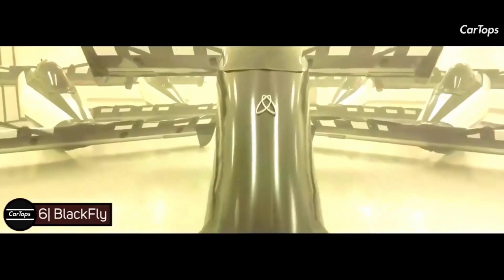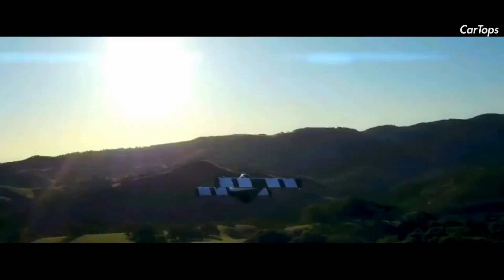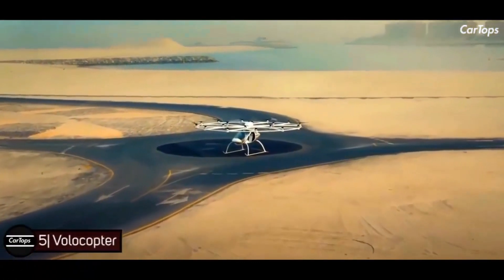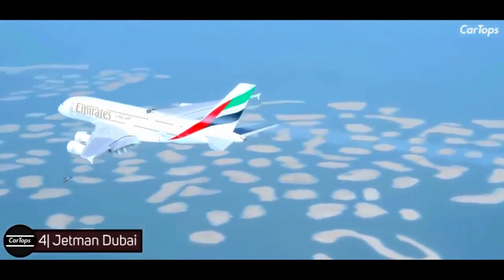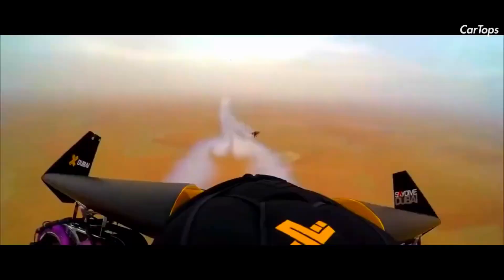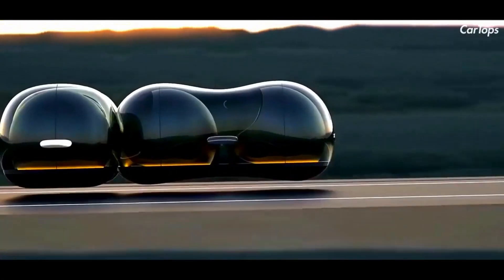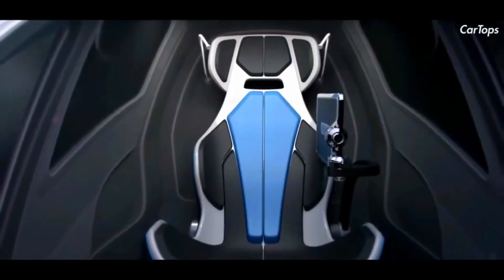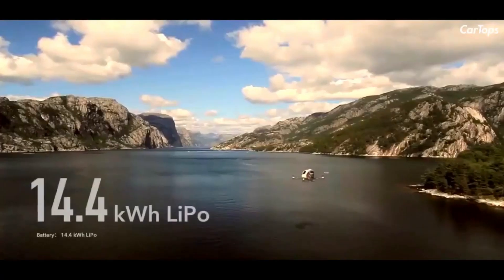6 ABNORMAL Flying Vehicles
Embark on an extraordinary adventure as we introduce you to six abnormal flying vehicles that defy conventional norms. Join us in this captivating YouTube video as we delve into the world of cutting-edge aviation technology and showcase these mind-blowing innovations that exist today.

Get ready to be astonished by the BlackFly, a revolutionary personal aerial vehicle that offers an exhilarating flying experience. Witness the future of urban air mobility with the Volocopter, an electric vertical takeoff and landing (eVTOL) aircraft designed for safe and efficient transportation.

Prepare to be amazed by the Jetman Dubai, an incredible human-powered jetpack that allows daredevils to soar through the skies with unmatched agility. Explore the visionary Volante Vision Concept by Aston Martin, an ultra-luxurious and futuristic aircraft that redefines luxury air travel.

Discover the Renault Float, an innovative and versatile flying car concept that seamlessly transitions between road and air. And last but not least, witness the awe-inspiring Ehang 184, an autonomous passenger drone that promises a new era of personal transportation.

In this video, we provide in-depth insights into each of these abnormal flying vehicles, discussing their unique features, technological advancements, and real-world applications. Our expert commentary and stunning visuals will transport you to the forefront of aviation innovation.

Whether you're an aviation enthusiast, technology lover, or simply intrigued by the future of transportation, this video is a must-watch. Witness the boundary-pushing designs and marvel at the capabilities of these exceptional flying machines that have redefined the possibilities of human flight.

2| Renault Float